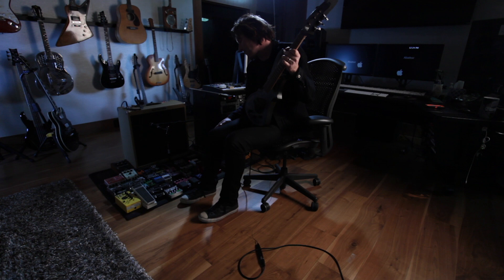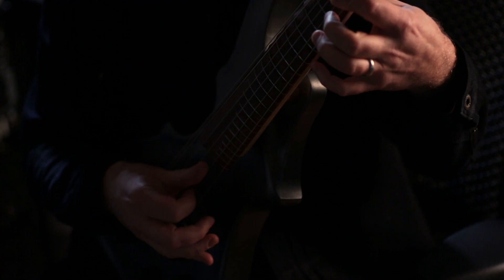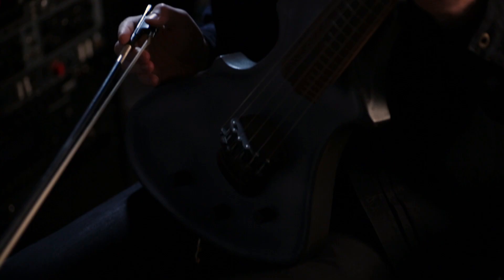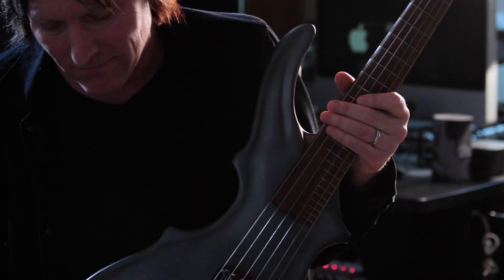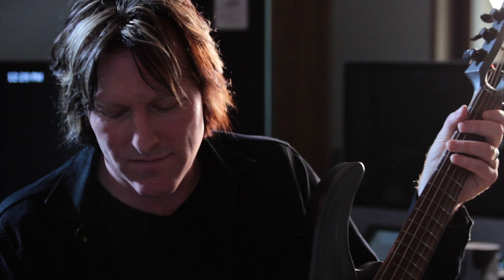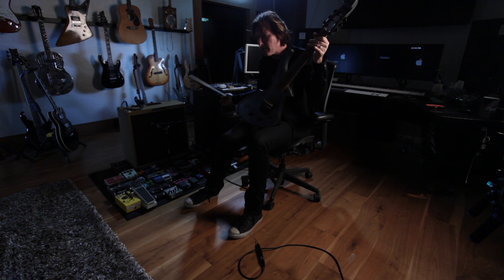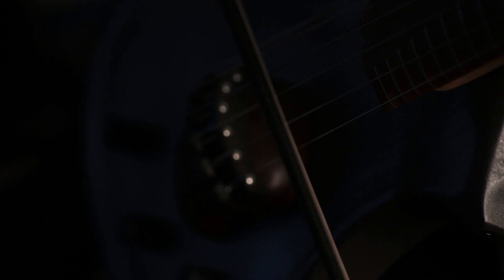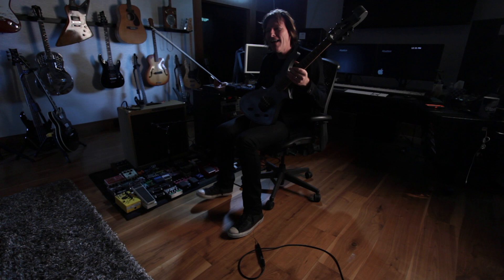Tyler Bates GuitarViol Jam (Bonus Feature) | SCORE: A FILM MUSIC DOCUMENTARY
BEHIND EVERY GREAT FILM IS A GREAT COMPOSER.
This celebratory documentary takes viewers inside the studios and recording sessions of Hollywood's most influential composers to give a privileged look inside the musical challenges and creative secrecy of a truly international music genre: the film score.

Directed by Matt Schrader. Produced by Robert Kraft, Trevor Thompson, Kenny Holmes, Nate Gold, Jonathan Willbanks.

STARRING: Hans Zimmer, Danny Elfman, John Williams, James Cameron, Trent Reznor, Rachel Portman, Randy Newman, Howard Shore, Quincy Jones, Tom Holkenborg (Junkie XL), Alexandre Desplat, Harry Gregson-Williams, Brian Tyler, Joe Kraemer, Heitor Pereira, Steve Jablonsky, Thomas Newman, Patrick Doyle, John Powell, Bear McCreary, Moby, Garry Marshall, Trevor Rabin, Henry Jackman, Jerry Goldsmith, John Debney, Steven Spielberg, Marco Beltrami, Christophe Beck, Tyler Bates, David Arnold, Christopher Young, James Horner, Dario Marianelli, Leonard Maltin, Robert Kraft, David Newman, Mychael Danna, Elliot Goldenthal, Bernard Herrmann, Conrad Pope, Alfred Newman, Atticus Ross, Joseph Trapanese, Max Steiner, Mervyn Warren, Bill Field, Christopher Lennertz, Deborah Lurie, Siu-Lan Tan, J. Ralph, Buck Sanders, Jon Burlingame, Richard Kraft, Amos Newman, JAC Redford, Doreen Ringer Ross, Robert Townson, Shawn Lemone, Mitchell Leib, Paul Broucek.